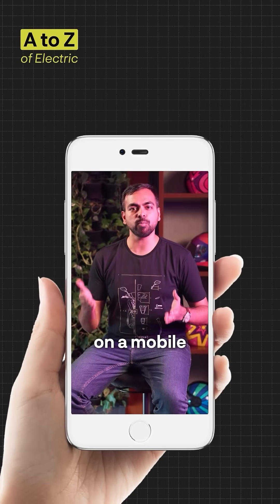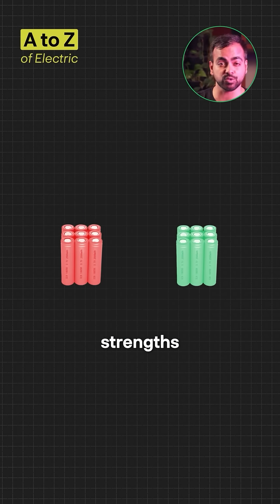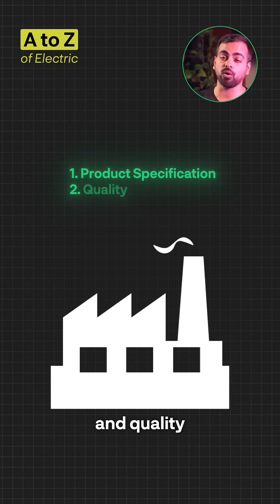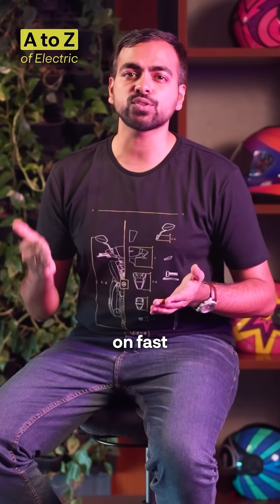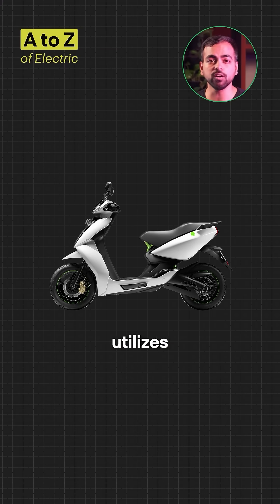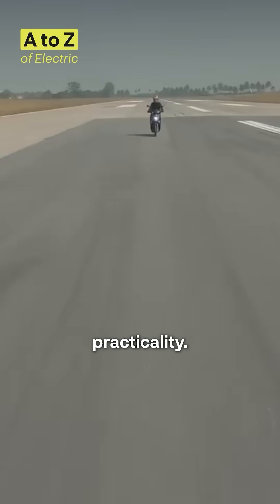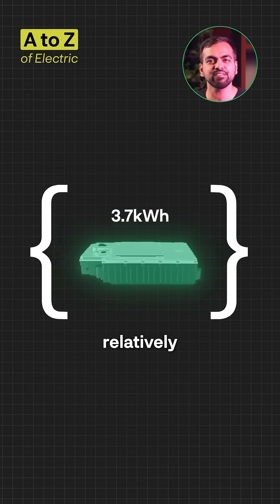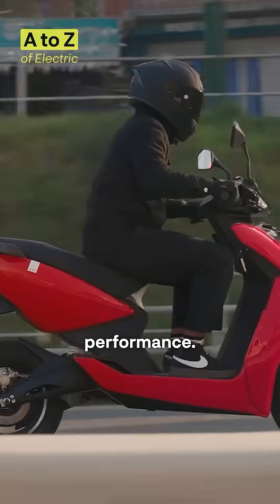Are phone batteries the same as e-scooter batteries? | L for Lithium-Ion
Let us break down lithium-ion batteries and see how an e-scooter one differs from a smartphone battery.

Join us as we understand the world of EVs with our new series - AtoZofElectric.

Follow our page to catch future EV explainers.